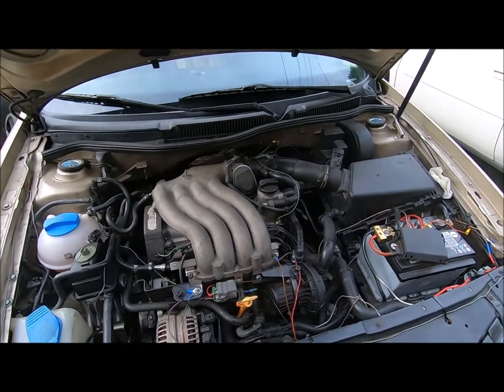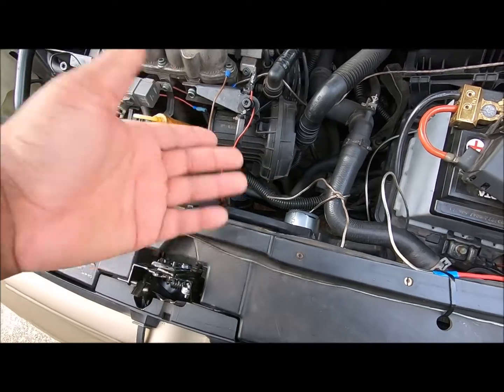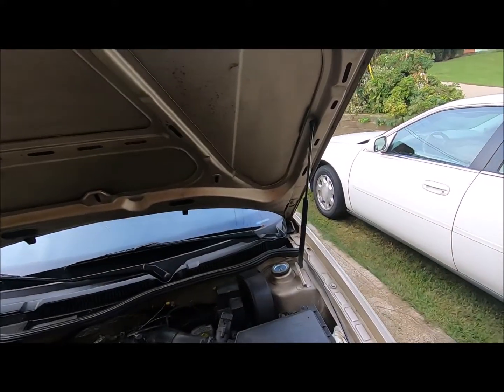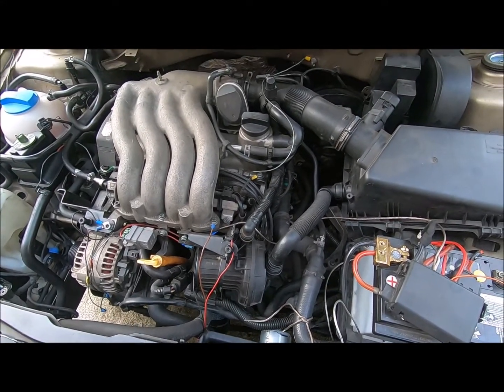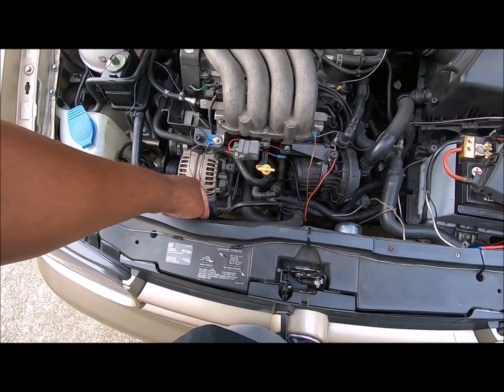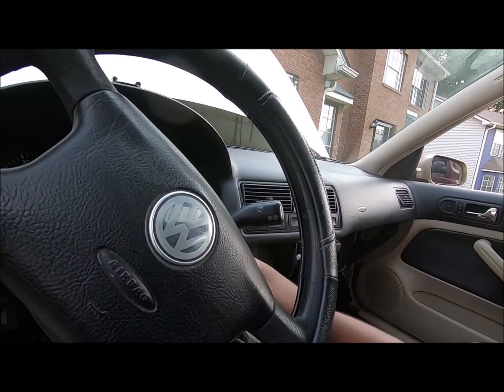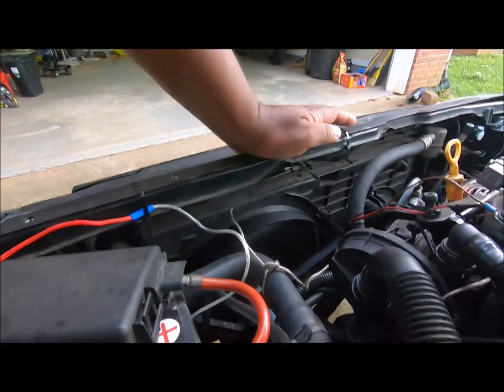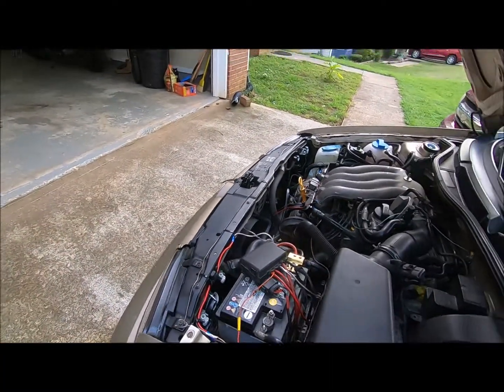2004 Golf bad coolant fan hood fix